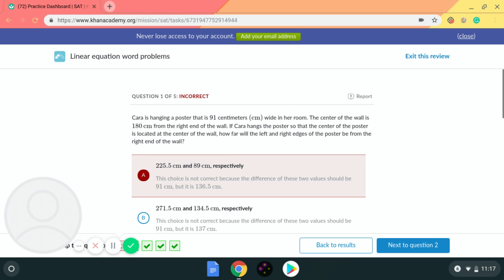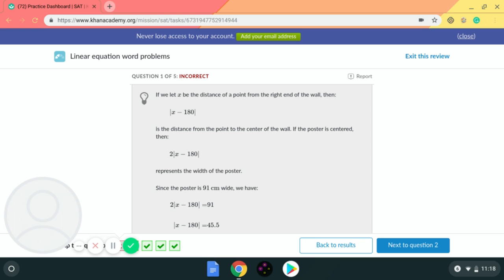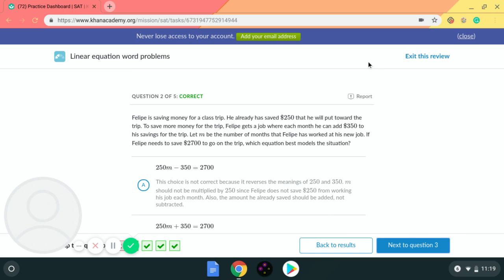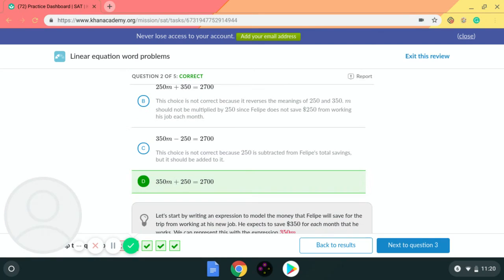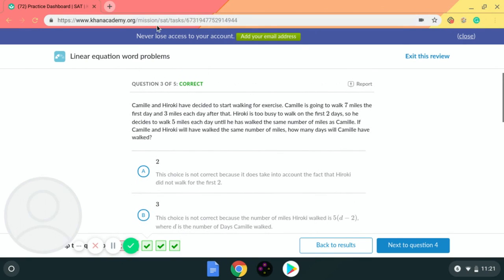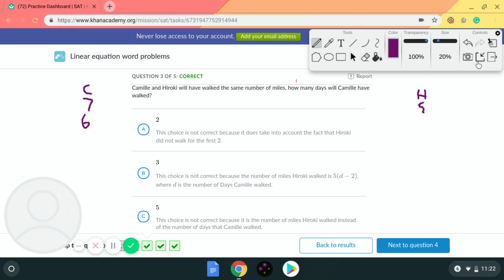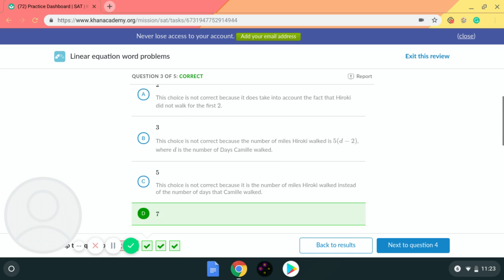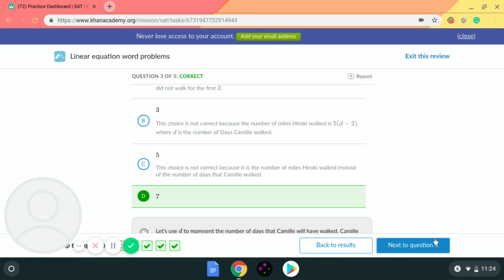linear equations word problems